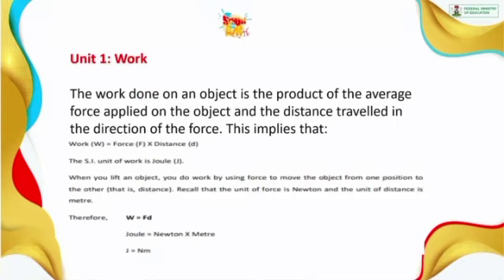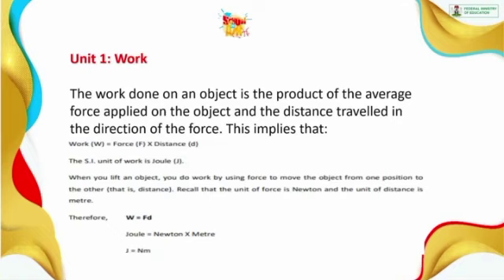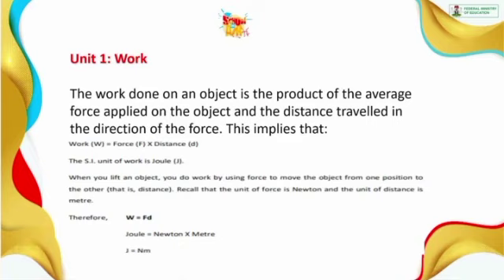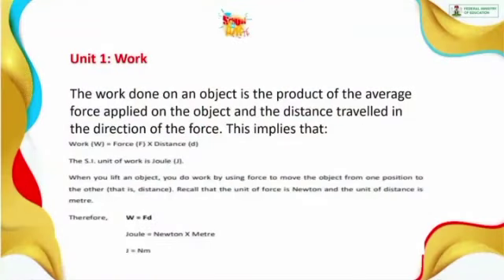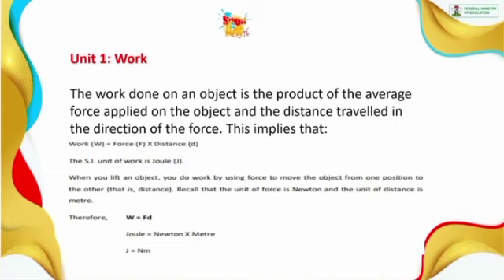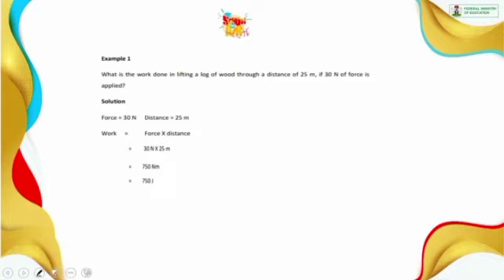BASIC SCIENCE: WORK ENERGY AND POWER JSS 2